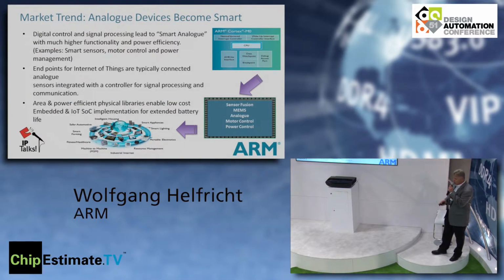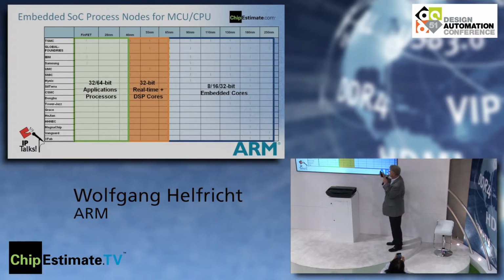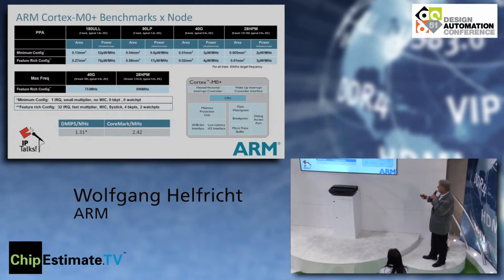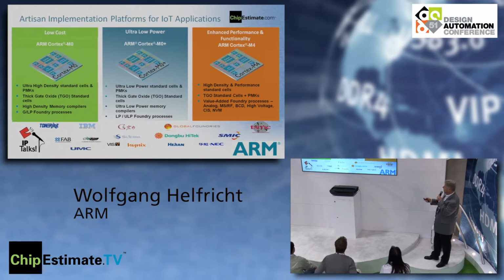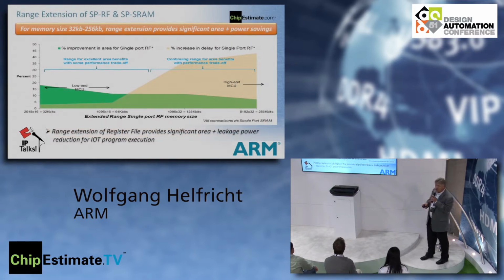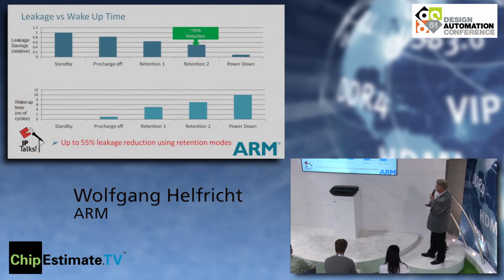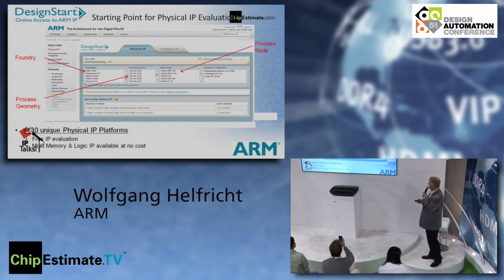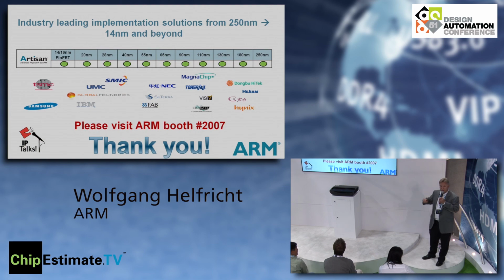DAC 2014 IP Talks! -- Wolfgang Helfricht, ARM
ChipEstimate.com 8th Annual IP Talks! DAC 2014
IP Talks where you can meet with and hear from the world's leading IP suppliers and foundries as they address the engineering challenges faced by today's chip design teams.  ChipEstimate.com and our partners share in the common vision of helping the worldwide electronics design community achieve greater profitability and success by exploring the most up-to-date silicon proven IP available on ChipEsitmate.com. Get the information you need to help your team make the best IP choices for your next design project.